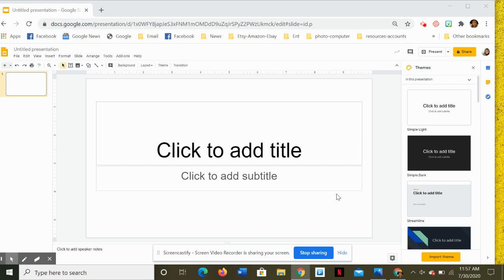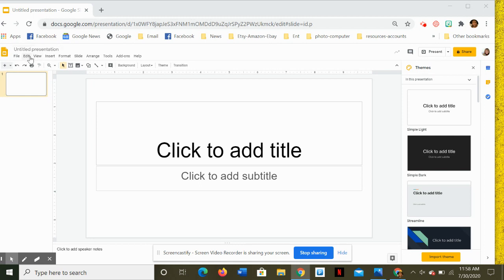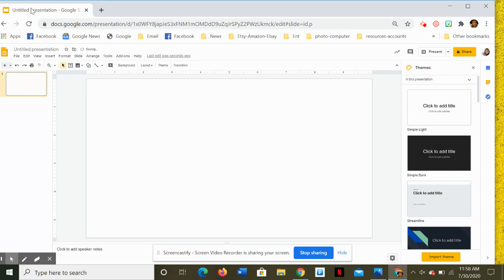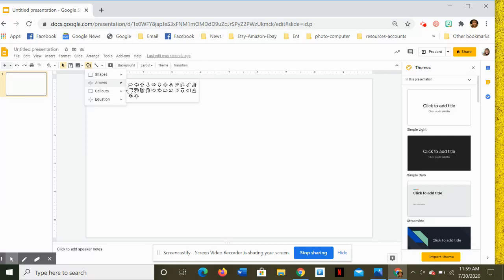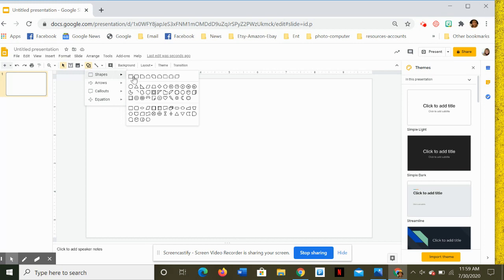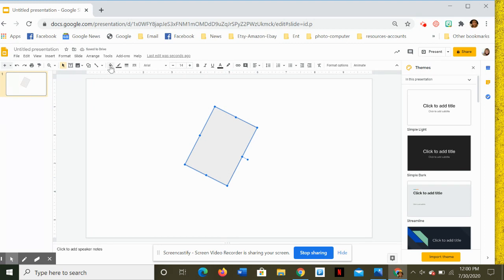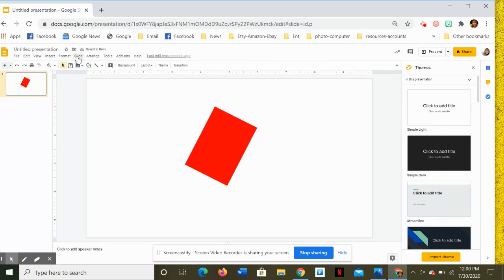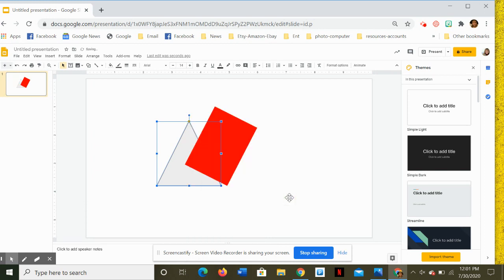Basics of Shape Tools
Shape Tools in Google Slides